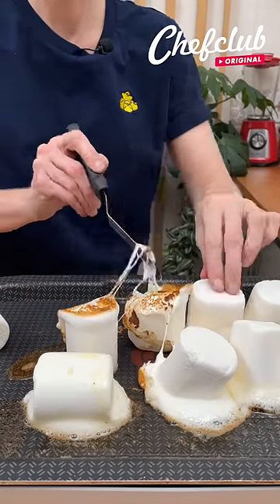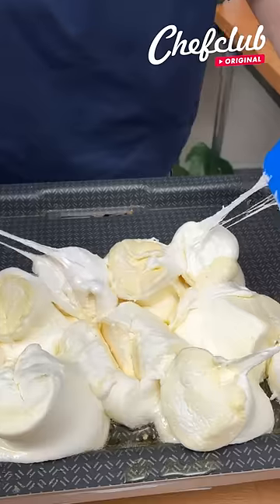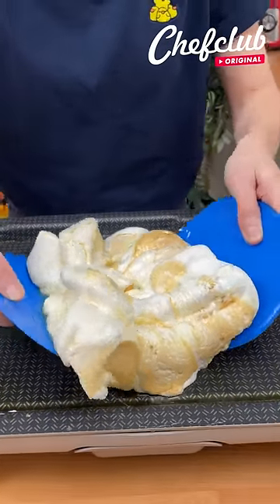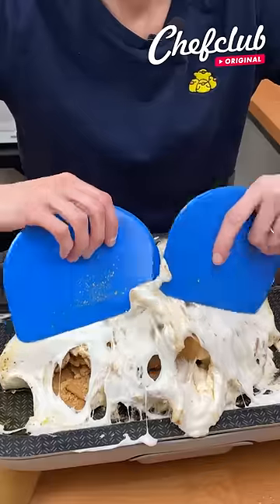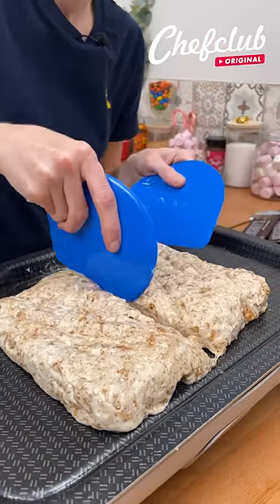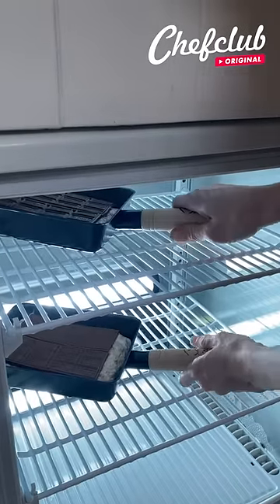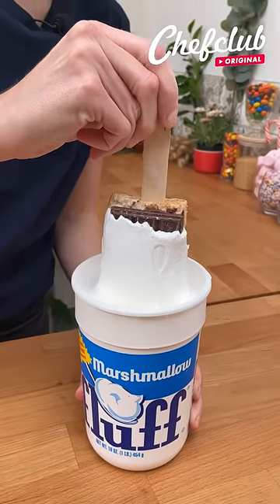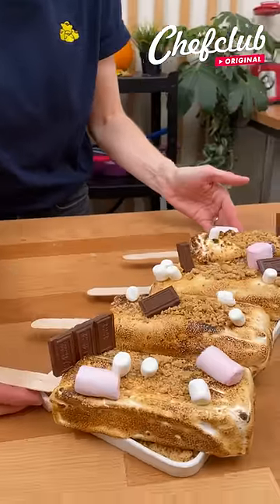Gooey Marshmallow Snack